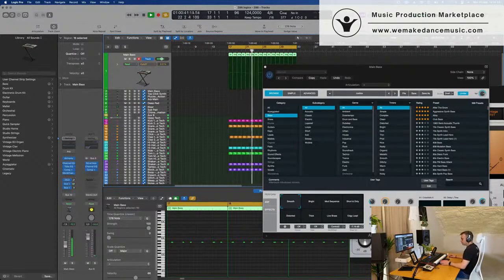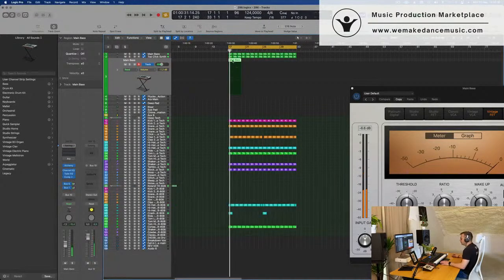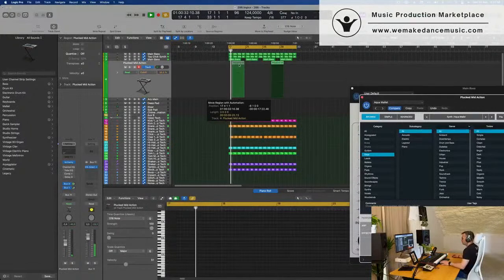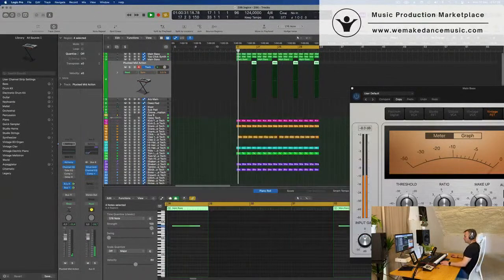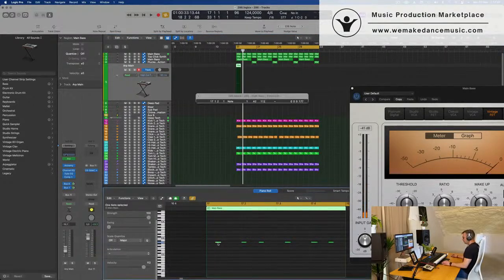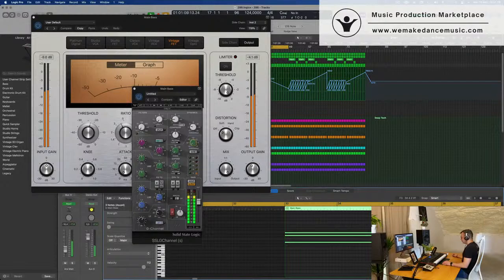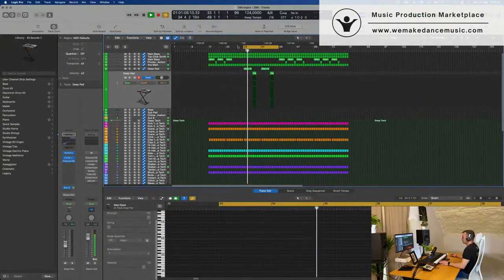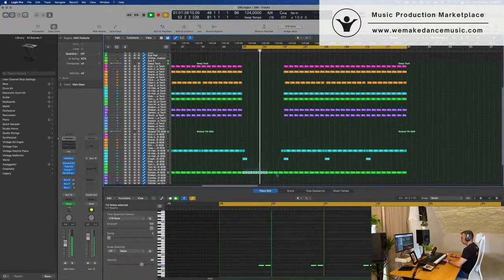How to make Melodic House & Techno For Beatport| LEMT286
How to make Melodic House & Techno Template for Logic, Ableton, Fl Studio

Learn how to make Melodic Techno and Melodic House Music by watching our free live tutorial and study the Template for Logic Pro, Ableton, Fl Studio or the sample pack from the session to practice what you have learned. The Live Electronic Music Tutorials give everyone the opportunity to learn music production at their own pace anytime anywhere. Unlock the secrets of electronic music now.

We got inspired by toolroom academy and EDM TIps to create this melodic techno and house tutorial, the sound is related to a eelke kleijn tutorial but is is unique and has flavours of Anjunadeep label and can be related to a lane 8 project file if you want to get the templates.

You might ask how to make anjunadeep sound? Using this tutorial you will learn how to make music like ben bohmer famously released on the anjunadeep label with huge success.

For episode 286 of our Live Electronic Music Tutorials we will create a Melodic house and techno song using Logic Pro X and only its internal plugins and sounds. The BPM is set to 124 it will be a mid paced song. We will compose and engineer all parts in front of your eyes and you will learn to make your own Melodic Techno and house song by watching this tutorial.

Chapter:
0:00 Introduction
2:20 Pre produced beat perfect for Melodic House & Techno
4:55 We record and engineer a bassline
7:45 We create a plucky layer
10:16 We record a main techno lead
14:25 We create an answer to our main lead
17:30 We create a chord to trigger an melodic arpeggiator
21:20 adding a pad to create a rising accent
24:30 Adding accent to create movement to the transitions
25:55 We create simple arrangements
29:15 Final Thoughts